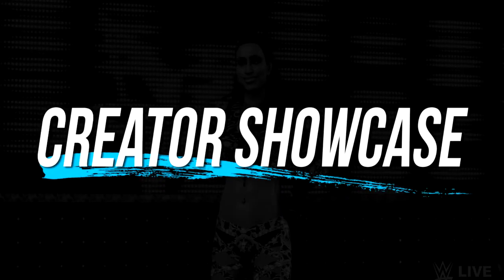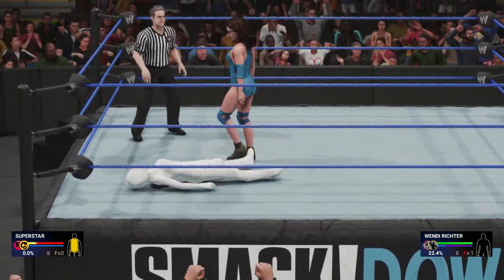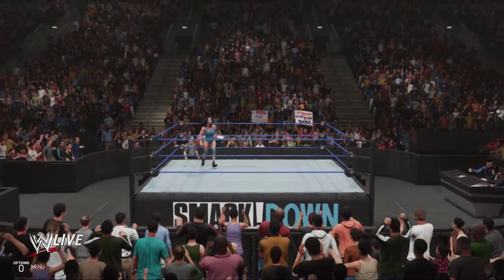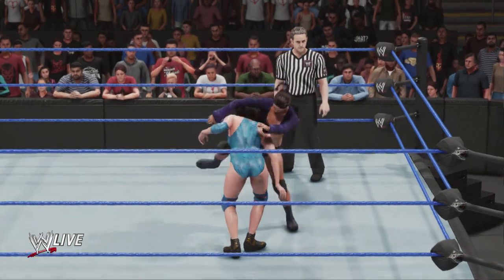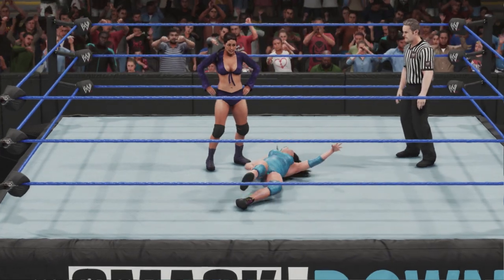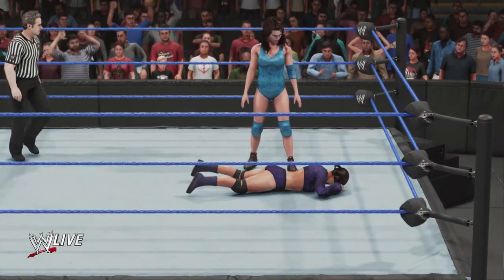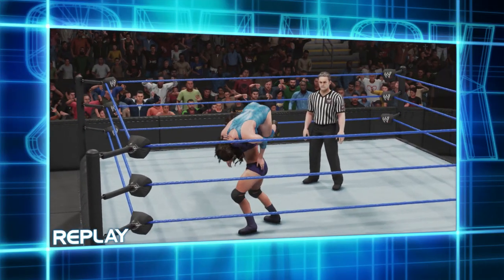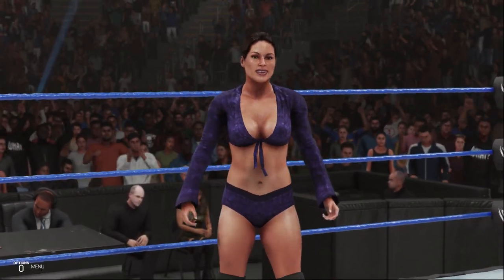WWE 2K19: Wendi Richter Creation Showcase (PS4)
Wendi Richter creation on PS4 by skinnydiva